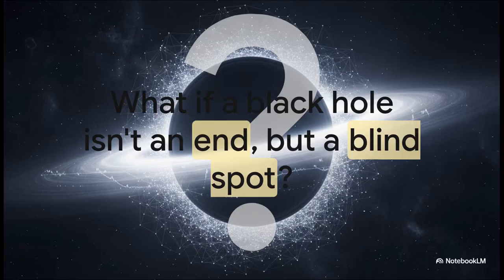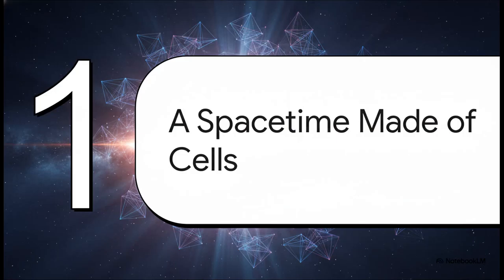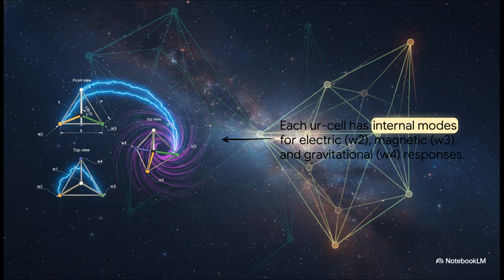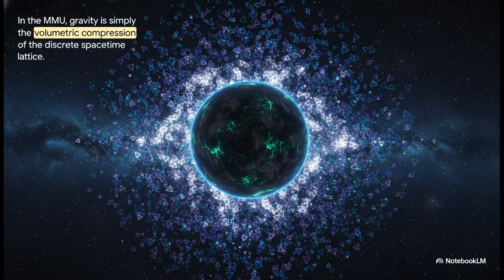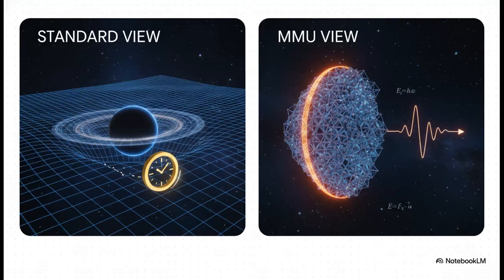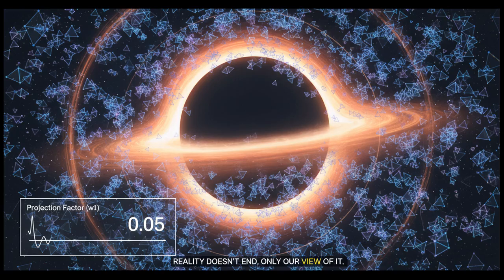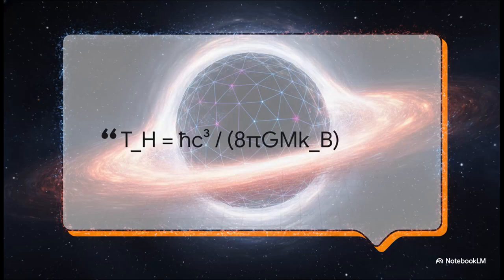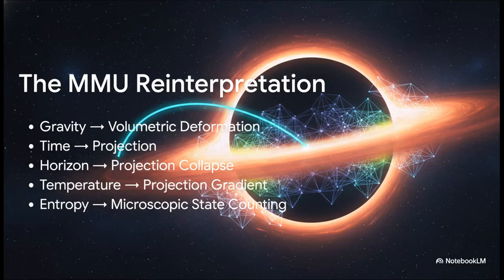Black Holes A Projection Collapse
What if a black hole horizon is not the destruction of spacetime, but the collapse of observable projection? In this video, I explore the MMU view that black holes emerge from extreme compression of a dual-tetrahedral spacetime lattice, where gravity acts through volumetric deformation, time appears only through projection, and the horizon marks the point where that projection vanishes. Hawking temperature and black-hole entropy are then reinterpreted as projection and microscopic state-counting phenomena of the underlying spacetime structure.